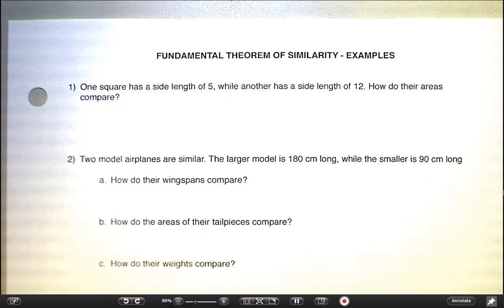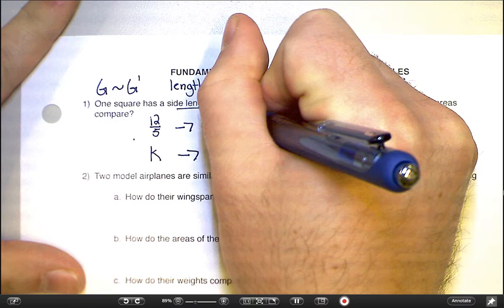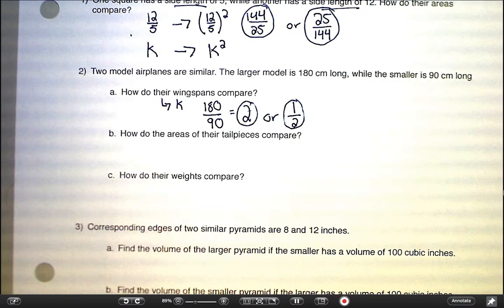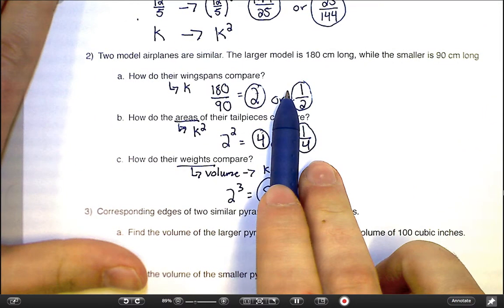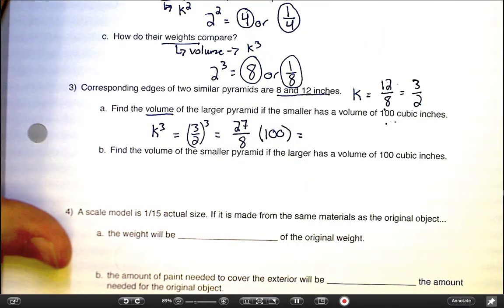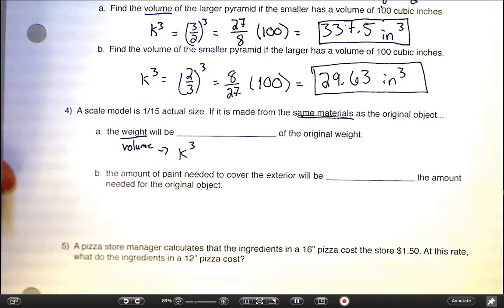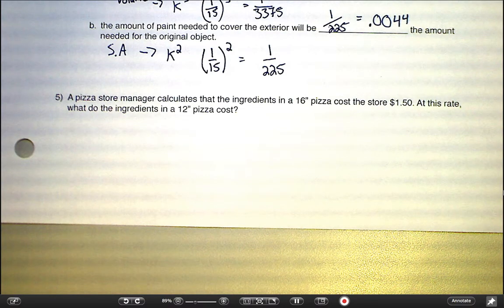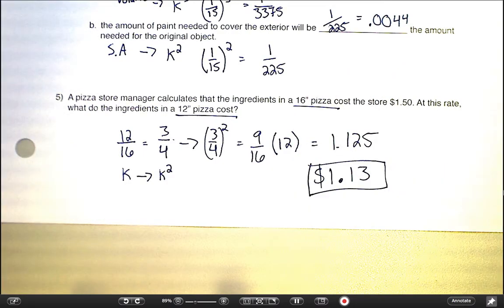Fundamental Theorem of Similarity Examples